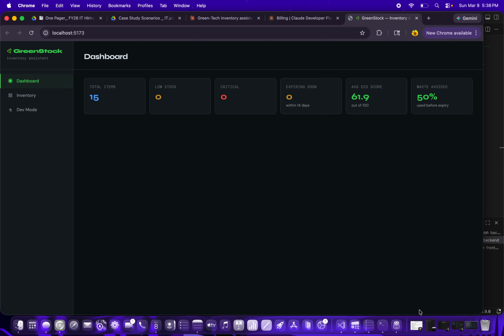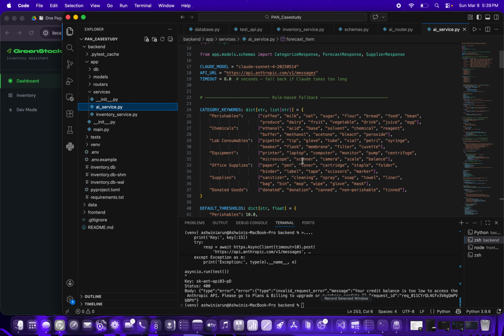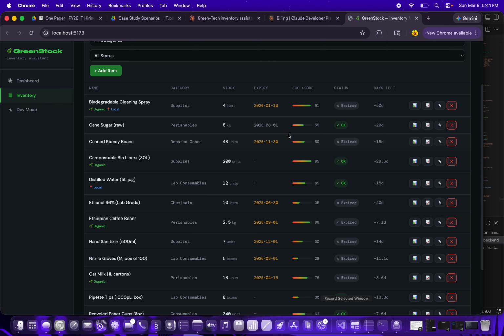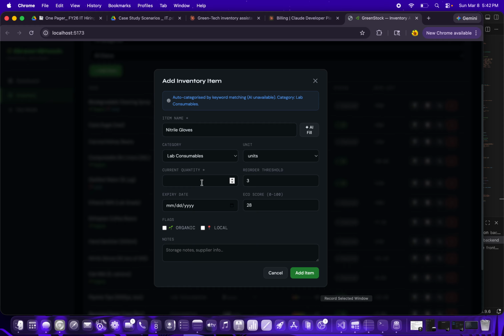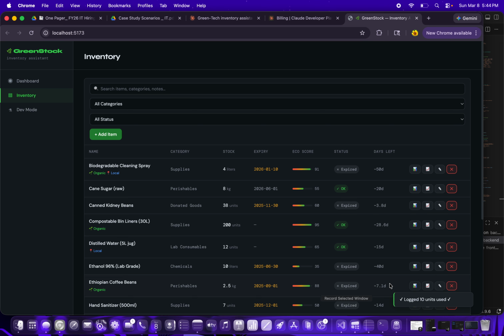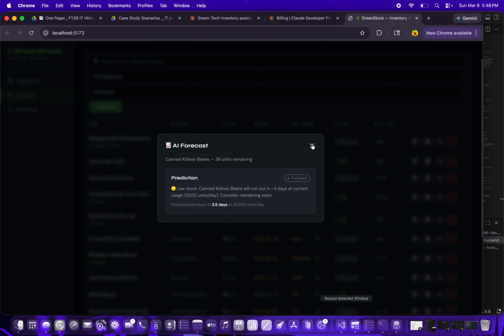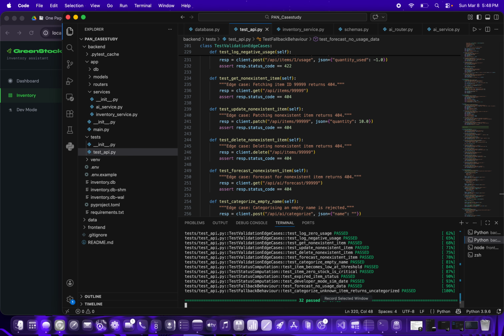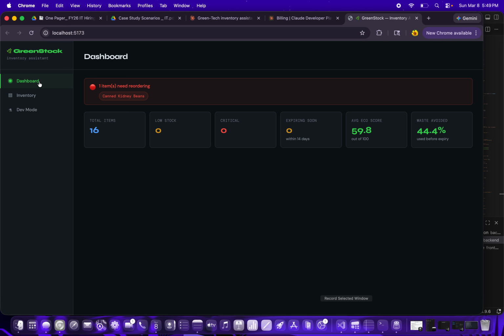Greenstock Inventory Assistant